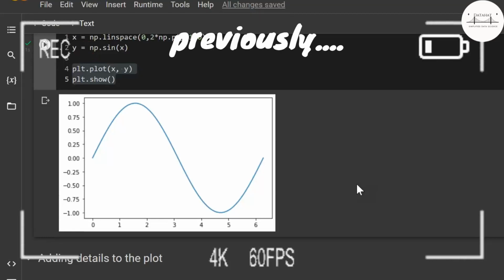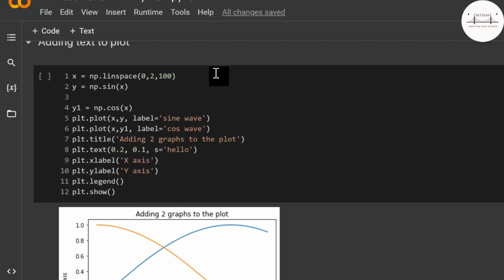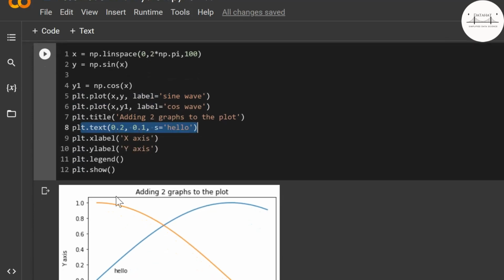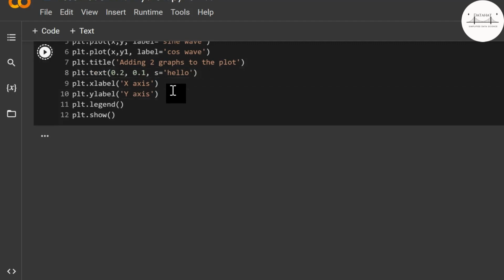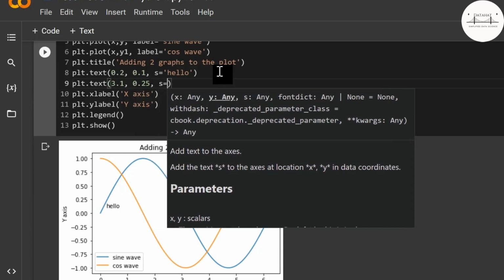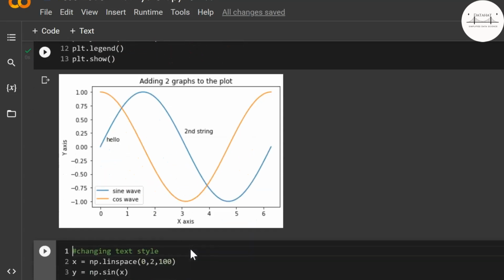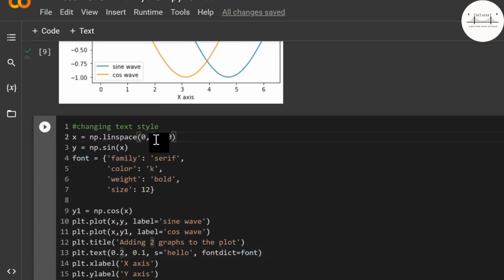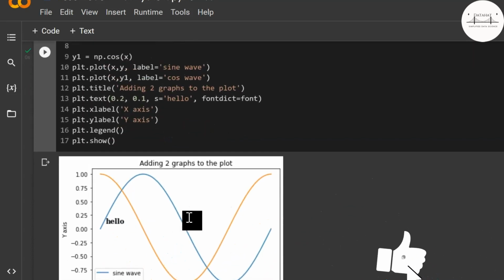Matplotlib #3: How to add Text & Modify Font Style of Your Plot in Matplotlib?? | Data Visualization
Adding Text annotation enhances the readability of your plot and provides a clear message

In this video we shall see how to add text annotation to your plot in Matplotlib and customize the font styles in Python

If you like the content make sure to give a THUMBS UP :)

1. kaggle: a platform to learn, practice, compete and win cash prizes

2. paperswithcode: website presenting the latest in machine learning and data science research and the code implementations

3. google colab: a platform to run code, build machine learning solutions, explore the capabilities of GPU and TPU without any hassle in setting up the environment